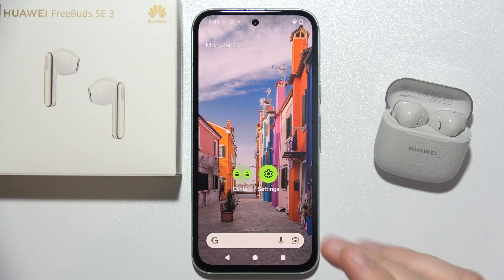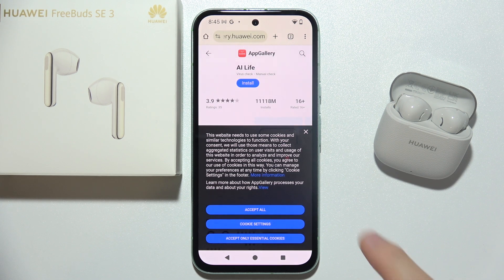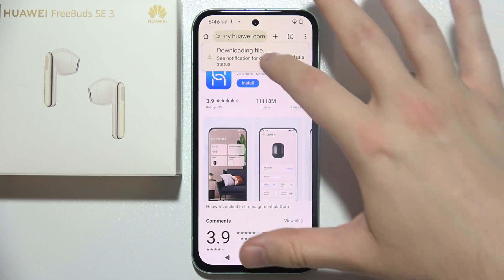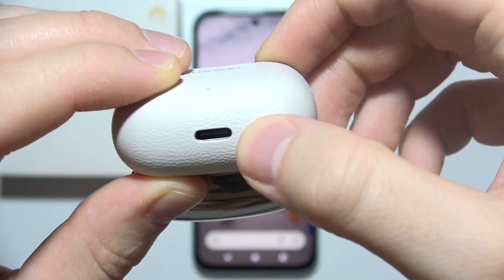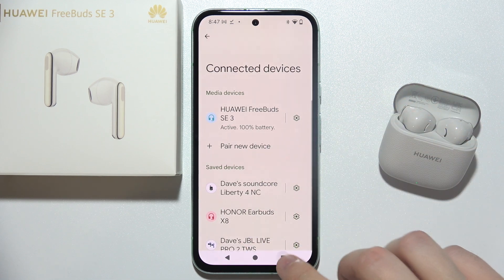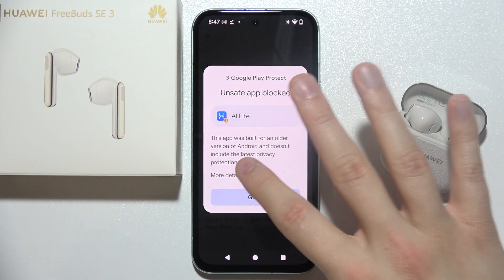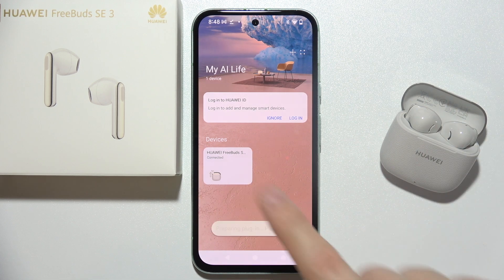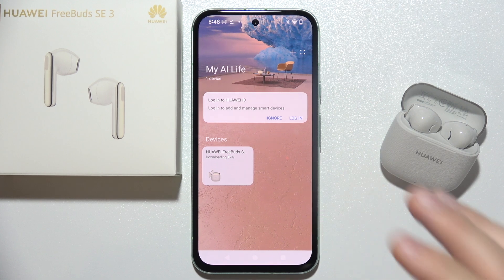HUAWEI FreeBuds SE 3: How to Connect with Application?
In this video, we show you how to connect your Huawei FreeBuds SE 3 with the Huawei AI Life app. Learn how to sync your earbuds with the app to access advanced features and customize your audio settings. We’ll guide you through the easy steps to ensure a smooth connection and help you get the most out of your FreeBuds SE 3. Watch now to enhance your experience with your FreeBuds SE 3 Huawei and the Huawei AI Life app!

I'll do my best to reply promptly and assist you.